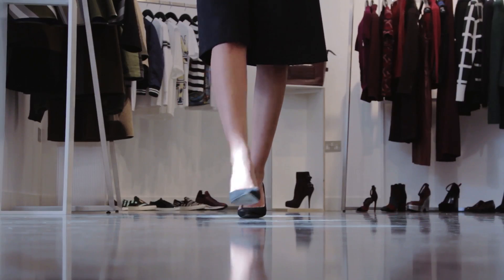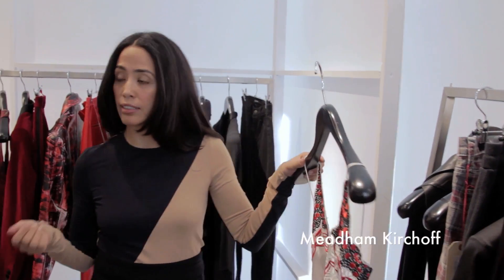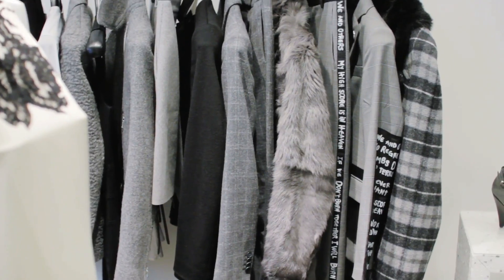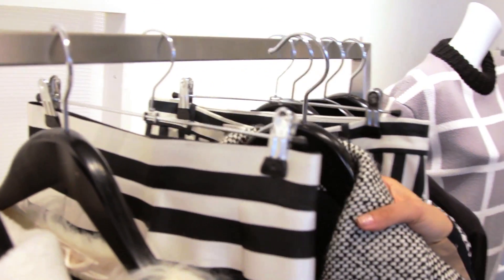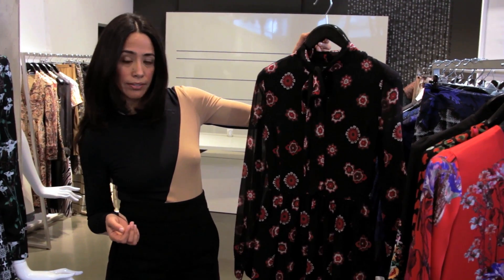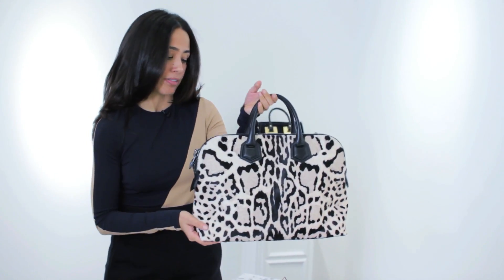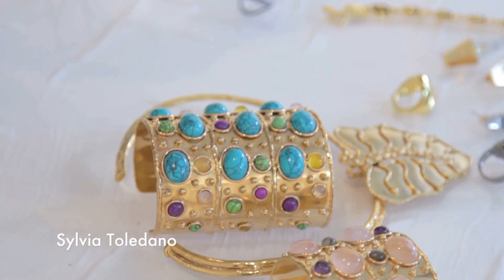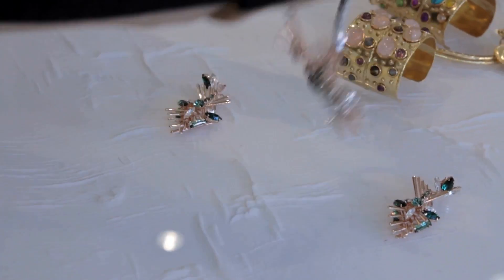The New Direction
Fashion Director Carmen Borgonovo introduces the new season